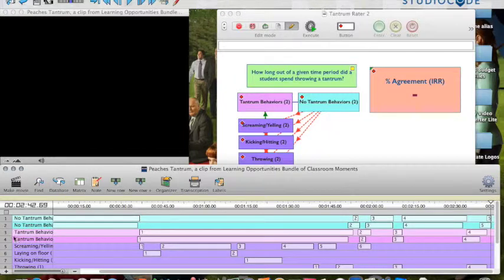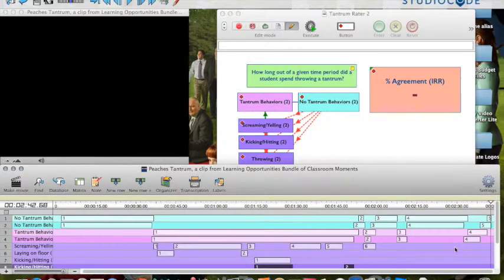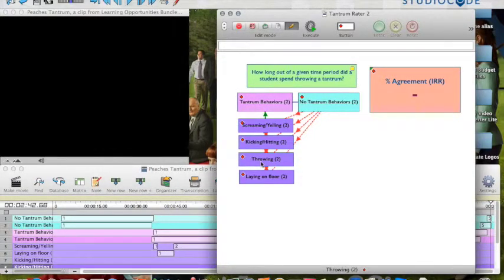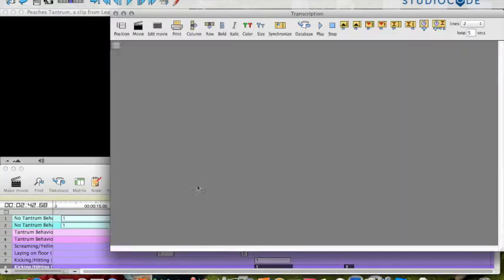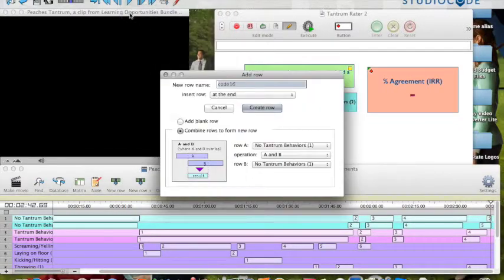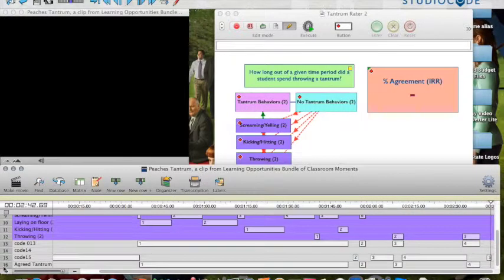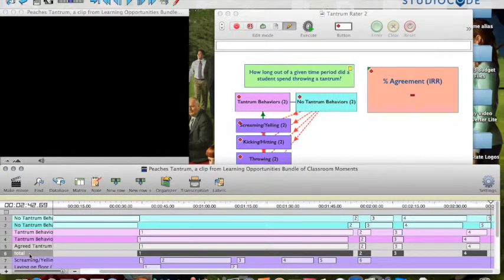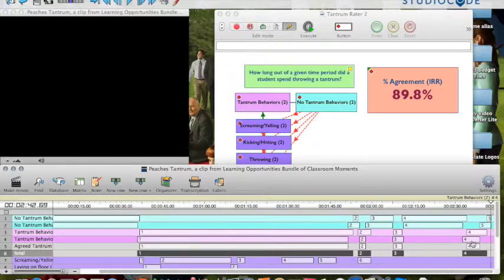Percent Agreement 2